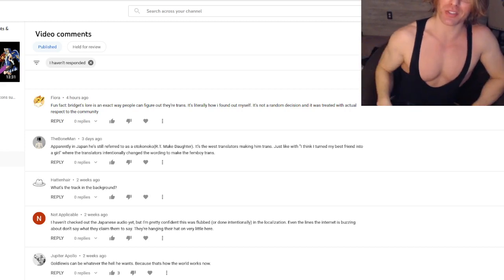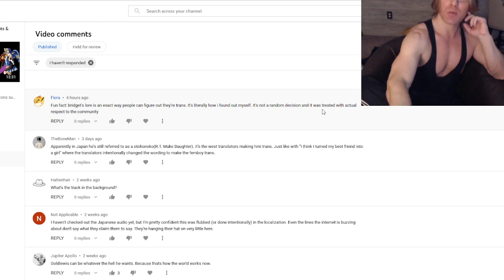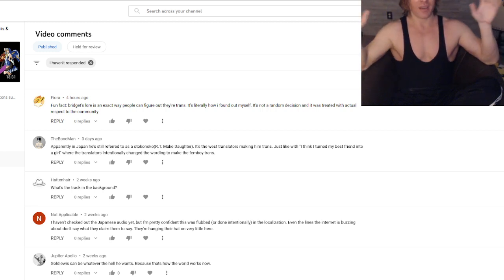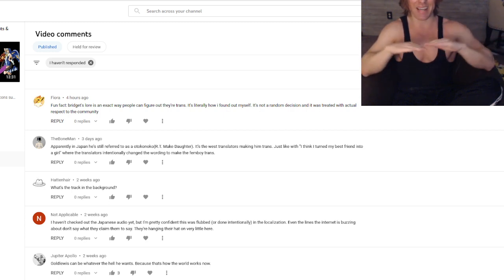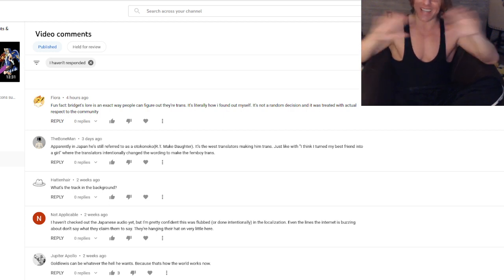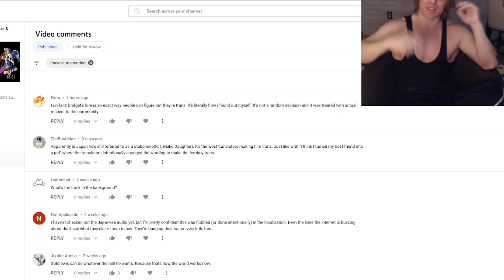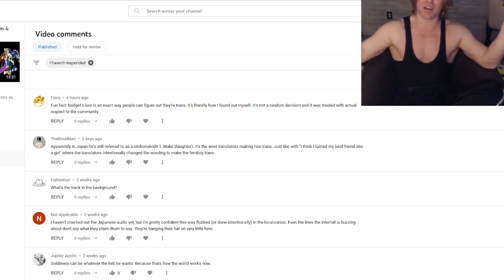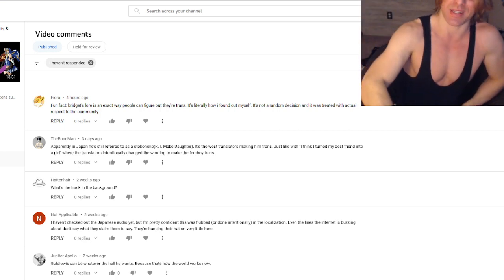BRIDGET IS TRANSGENER OR I WILL KILL YOU in comments.. oh boy...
Dont forget the other great comments like bridget likes to be  handcuffed and forced to be a girl... oh boy these comments are a gold mine.

You know something ive forgotten to mention in these few videos about this. And you can im sure look it up. Before strive there was even discussions throughout the years that the reason Bridget was not in XRD etc is because they probably wouldnt be seen as PC in todays climate. And by that meaning, they were basically a mockery of almost of it. A obvious sexualaztion playing off things like boku no pico etc and throwing their own little guilty gear spin on it to make sense. There was no LGBTQ rights with the character at all the thought was that well this character with todays over woke radicalizim this character would be destoryed.. so intead they... RETCONNED the story. Changed the idea of the character. Why people cant accept this who knows.